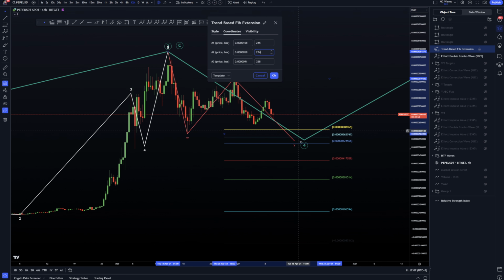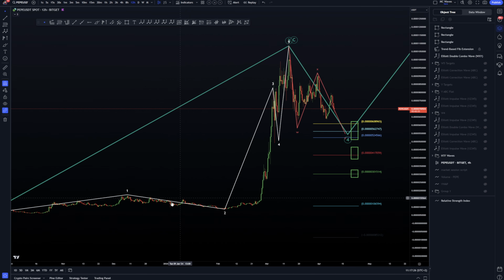PEPE Coin Elliott Waves Technical Analysis : Crash or a New All-Time High? PEPE Price News Today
- Welcome to MOONCHARTS PEPE Coin Price News Today -

[Intro]

DEALS :
📢Sign up for BingX to start trading and claim 5.000 USDT in Rewards !
If you wish to trade these good NVDA setups with me on a good exchange (you can even trade forex, more stocks & cryptos), sign up with my link here & get up to 5.000 USDT in rewards
📢 PRIMEXBT 7.000 $ DEPOSIT BONUS :
2 - Verify your email
3 - Make a deposit & Enjoy your deposit bonus up to 7.000$!

Let me know what are your thoughts on PEPE Coin! Share in the comments below.